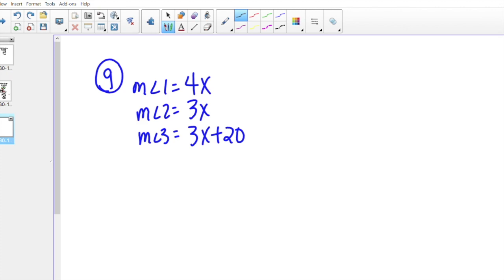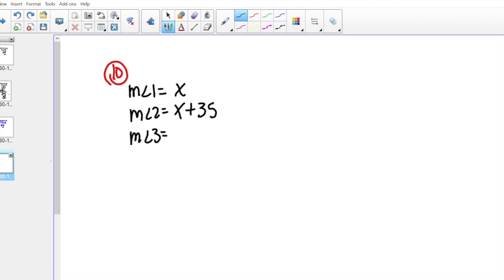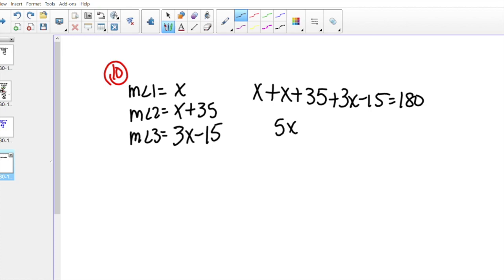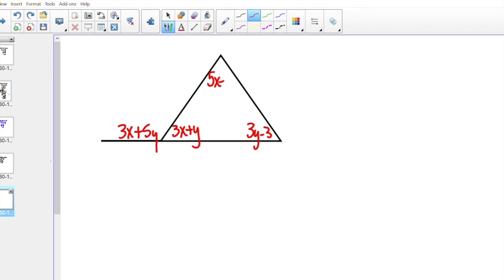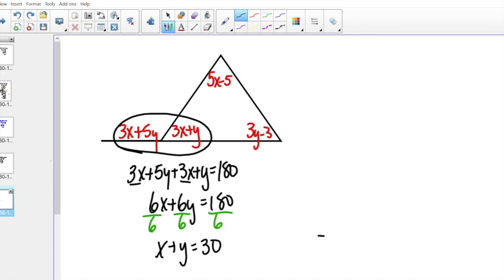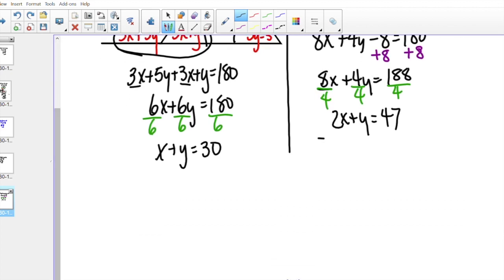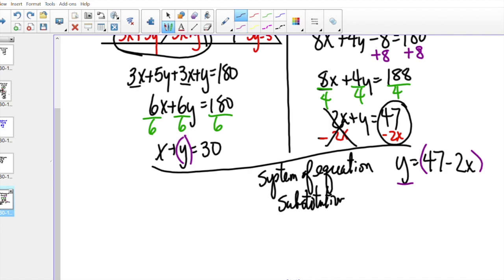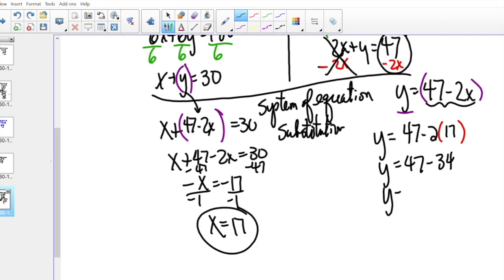Geometry - Triangle Sum Theorem By Using System of Equations 9-30-2020